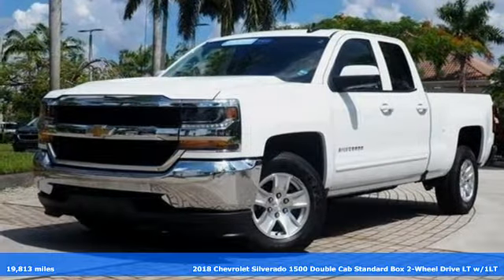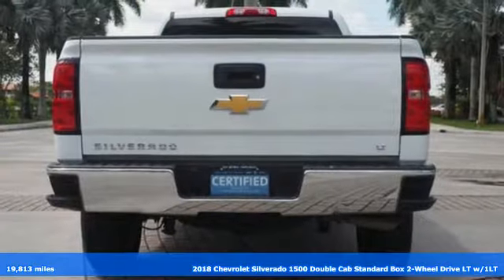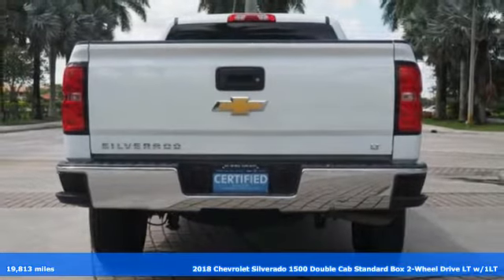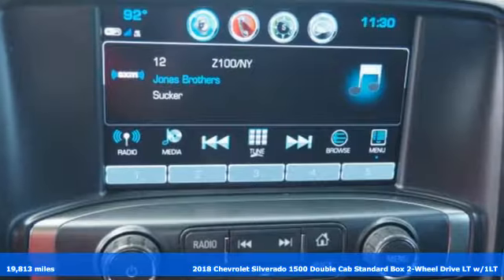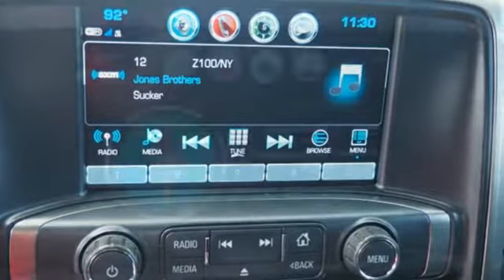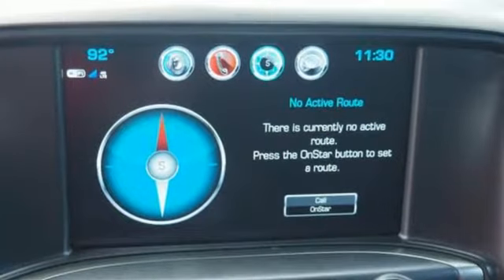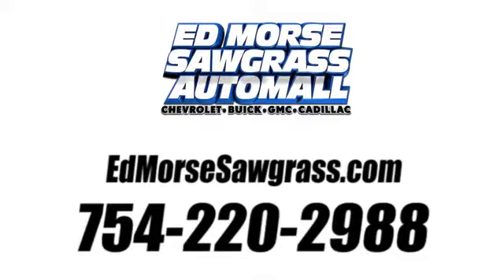Certified 2018 Chevrolet Silverado 1500 Sunrise FL Miami, FL GW3862 - SOLD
Year: 2018
Make: Chevrolet
Model: Silverado 1500
Trim: LT
Engine: 5.3L 8 cyl
Transmission: Automatic
Color: Summit White
Interior: Jet Black
Mileage: 19813
Stock #: GW3862
VIN: 1GCRCREC1JZ339899
Ed Morse Sawgrass Auto Mall has a wide selection of exceptional pre-owned vehicles to choose from, including this 2018 Chevrolet Silverado 1500. Drive home in your new pre-owned vehicle with the knowledge you're fully backed by the CARFAX Buyback Guarantee. This exceptional 2018 Silverado 1500 LT has passed the Chevrolet stringent standards and has been hand-selected to become a Certified Pre-Owned vehicle. The quality of this vehicle will undoubtedly ensure a worry-free buying experience. This vehicle won't last long, take it home today. There are many vehicles on the market but if you are looking for a vehicle that will perform as good as it looks then this Chevrolet Silverado 1500 LT is the one!

Address:
14401 West Sunrise Bouledvard